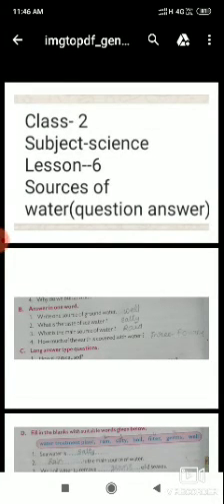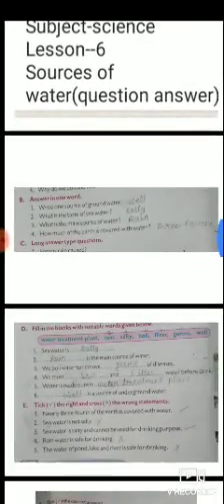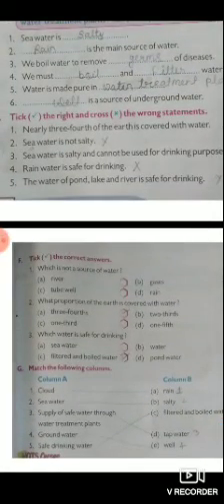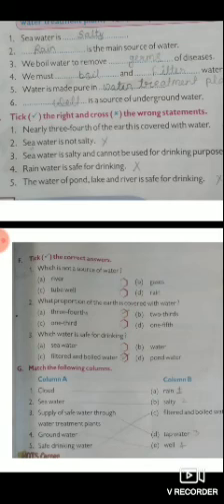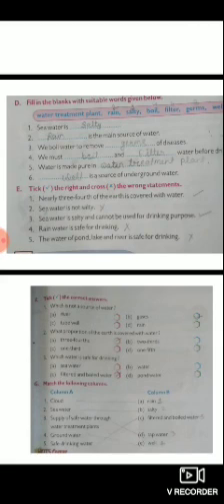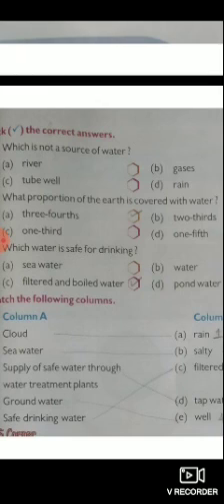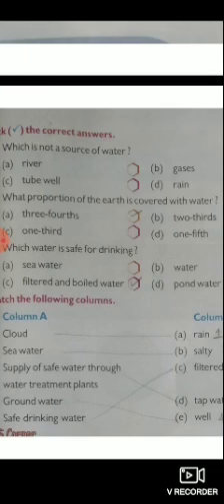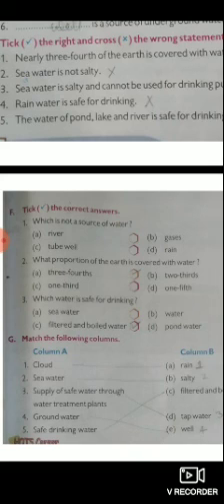Class- 2 Subject-science Lesson- 6(Que.-Ans)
Class- 2
Subject-science
Lesson- 6(Que.-Ans)